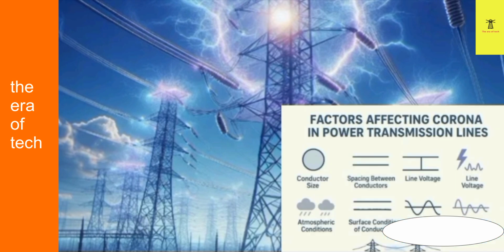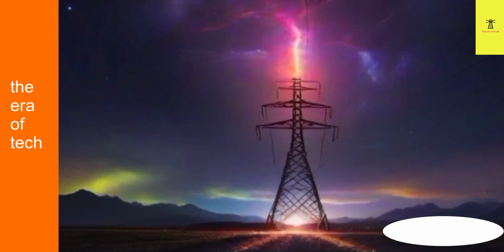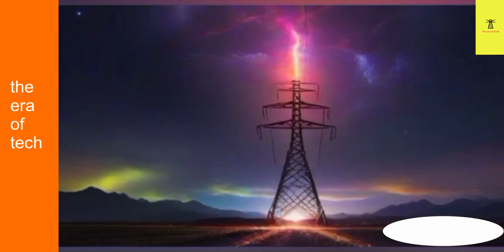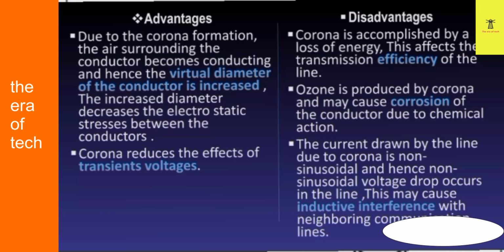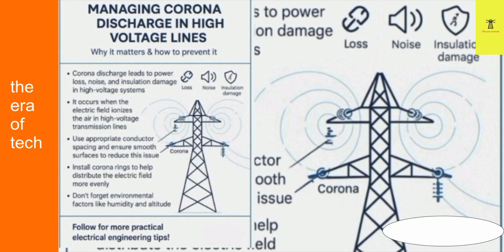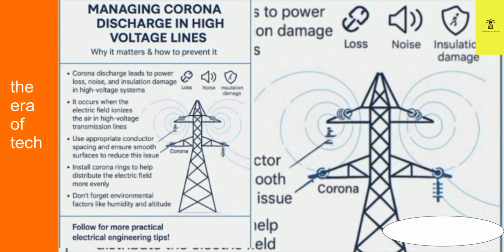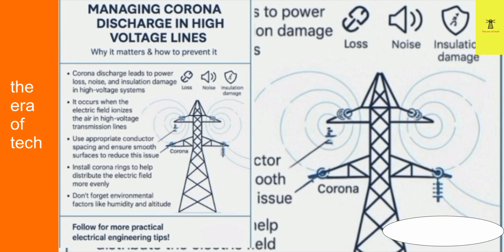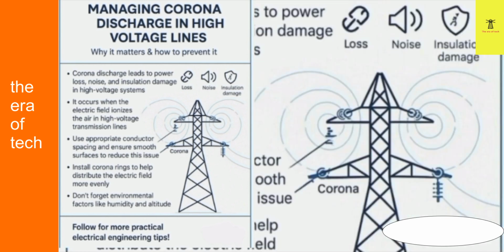Why Power Lines Glow at Night! The Corona Effect Explained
Ever noticed a bluish or violet glow around high-voltage power lines at night? That mysterious light isn’t magic—it’s a real electrical phenomenon called the Corona Effect. ⚡

In this video, we break down:

🔹 What the Corona Effect is
🔹 Why high-voltage lines glow in the dark
🔹 Conditions that make corona discharge stronger
🔹 Its impact on power loss, noise, and interference
🔹 Real-life examples electricians and engineers must recognize
🔹 How to reduce corona in transmission systems

Whether you’re an electrician, electrical engineering student, or simply curious about high-voltage phenomena, this video gives you a clear, visual, and practical explanation of what’s really happening in the air around those lines.

✔ Why the air around conductors becomes ionized
✔ Why corona causes a purple glow, buzzing noise, and power loss
✔ How humidity, dust, and conductor shape affect corona
✔ Why corona happens more at night
✔ Safety and engineering techniques to minimize corona

📘 Perfect For:

👷 Electricians
🔧 Technicians
🎓 Students in Electrical Technology / Power Systems
⚡ Anyone curious about high-voltage science